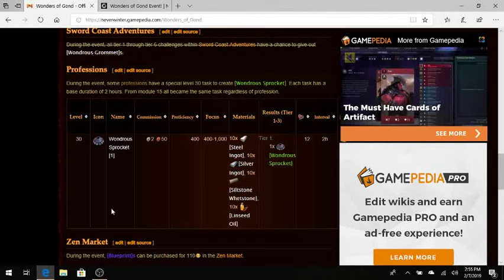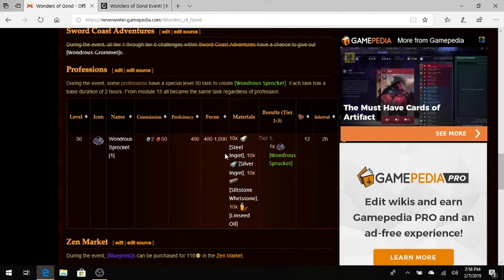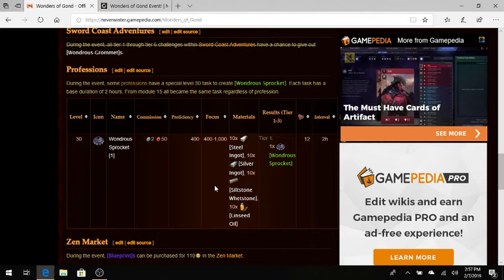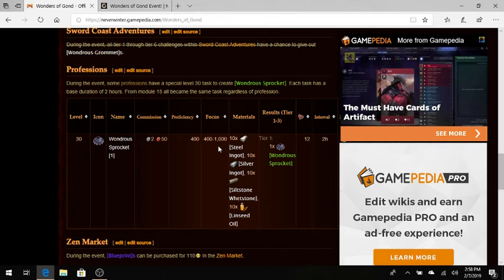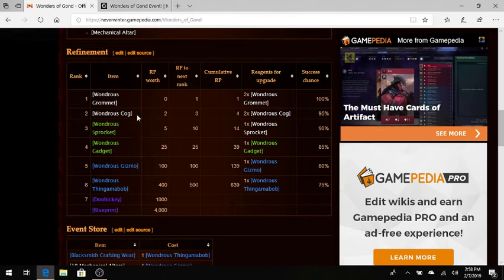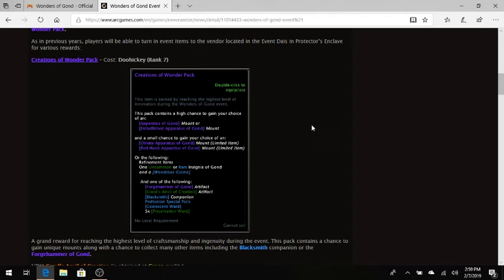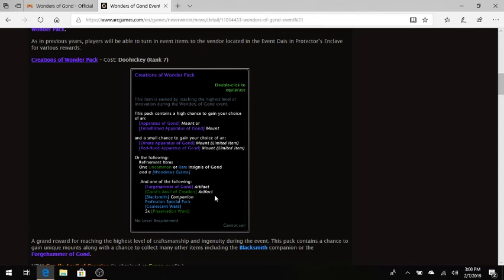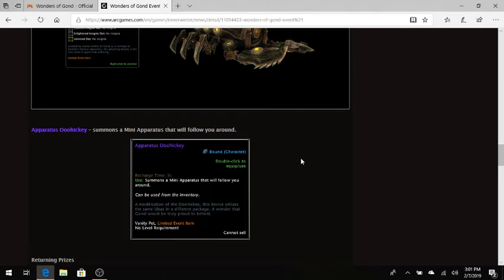Neverwinter How to Prepare for Wonders Of Gond Event in Mod 15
A quick discussion on how to prepare for the Wonders of Gond event coming to Xbox and PS4 next week showing what materials you need.